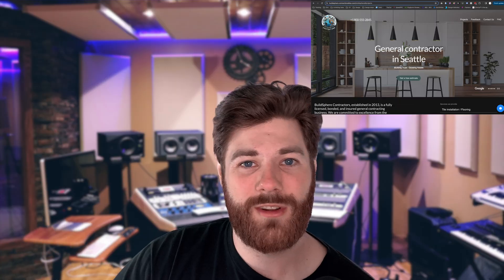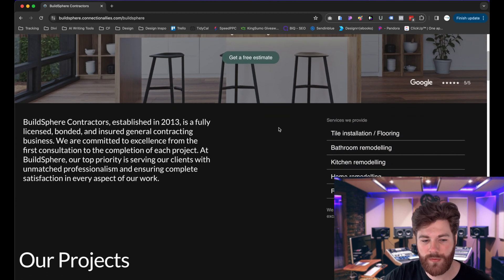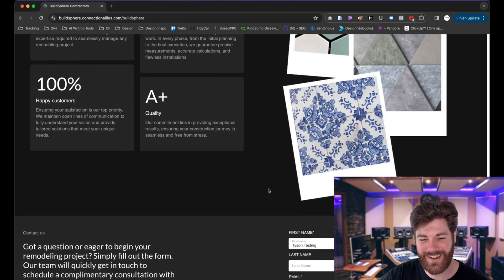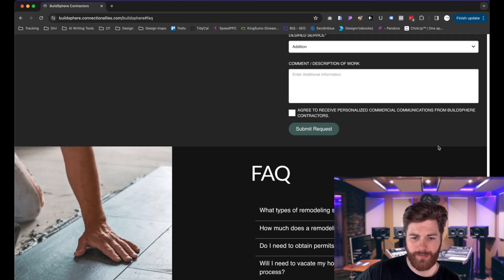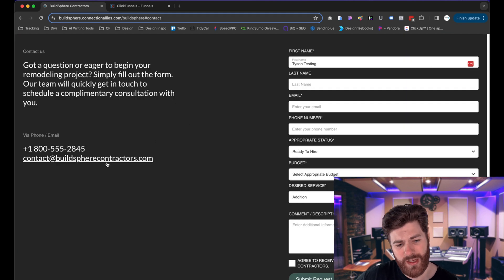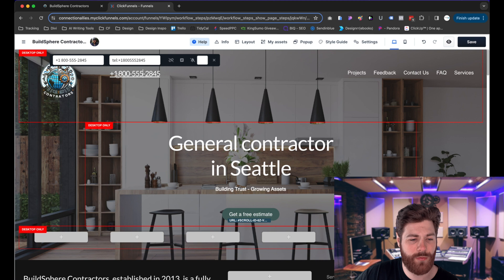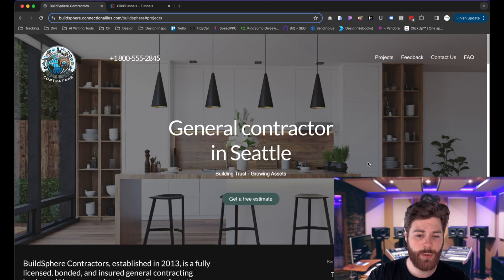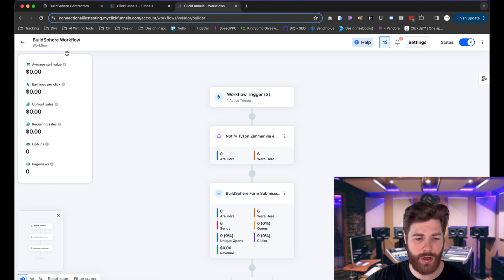Best Simple Website For Construction Companies Walkthrough [Free Site Template]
The secret to a powerful online presence for construction companies is a website that stands out. That's exactly what we're diving into today! Join me as I showcase the BuildSphere site template, crafted specifically for general contractors and construction firms. We'll tour this versatile template, highlighting its responsive design for mobile and desktop, and the efficient backend workflows that can revolutionize your business operations. And the best part? I'm giving away this template for free! If you're eager to elevate your construction business with a website that's both functional and stylish, stick around to see how you can customize and deploy this template in no time.

Or here is the link to the live demo if you want to check it out

In This Video, Discover:
-How BuildSphere provides the ultimate website solution for construction and contracting professionals.
-The ease of setting up your site with our step-by-step guide, ensuring a seamless experience on both desktop and mobile devices.
-The backend workflows of BuildSphere, designed to automate your client communications and project inquiries.